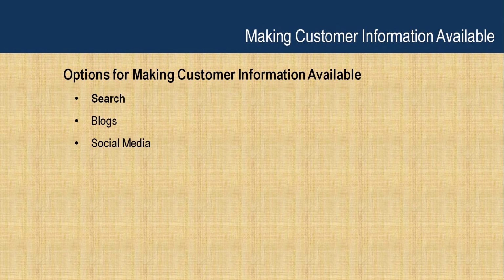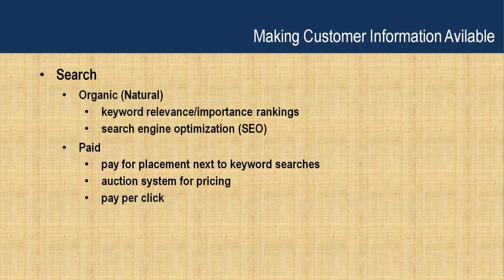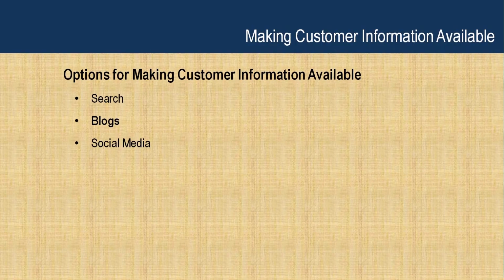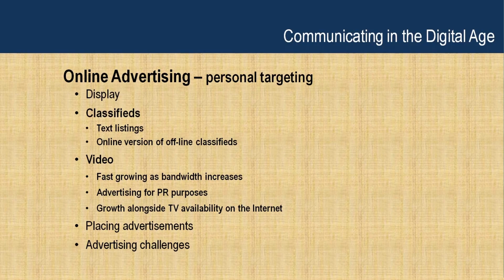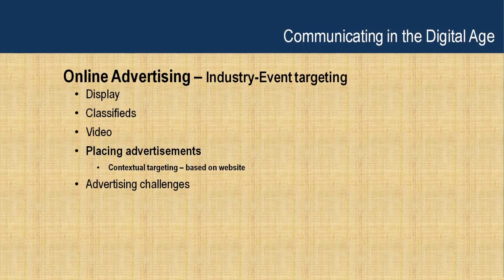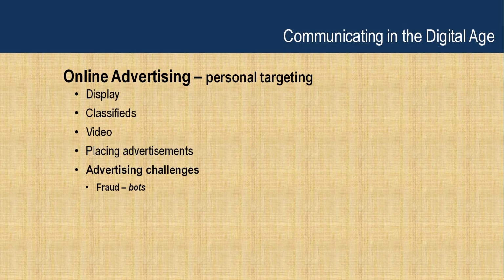Lecture 21 : Digital Marketing